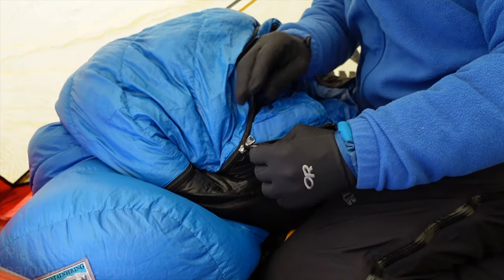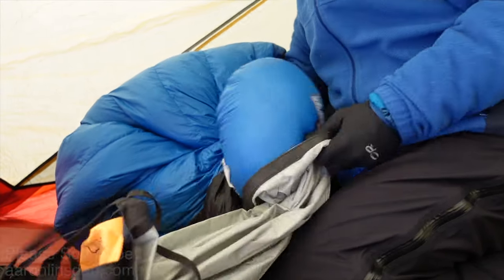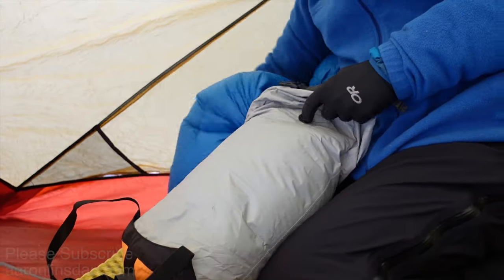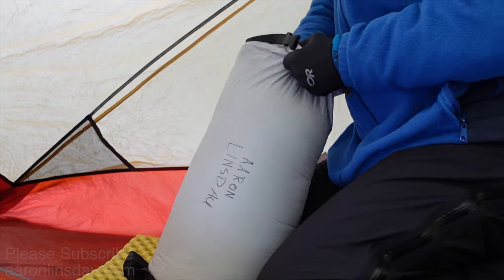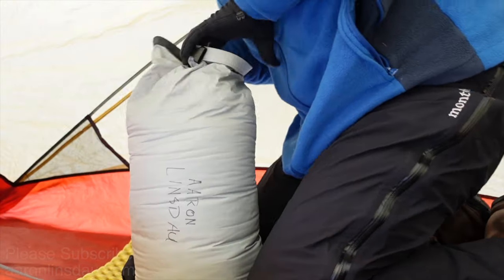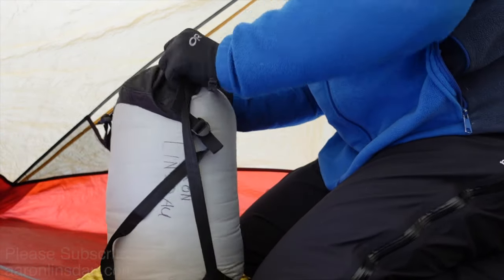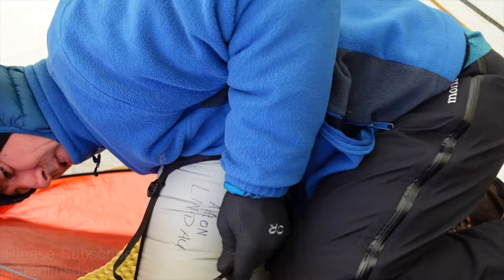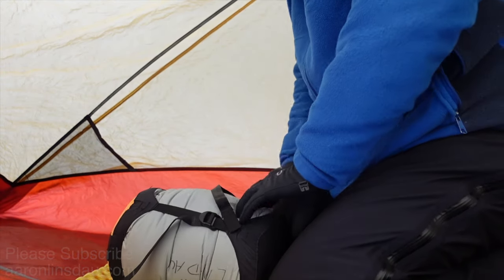How to Stuff Big Sleeping Bag In Small Tent Winter (4k UHD)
I show you how to stuff a big sleeping bag in a small tent during winter camping. Stuffing a large sleeping bag in while camping in the snow is a real challenge. Compressing the sleeping bag so it's small and fits into your backpack during snow camping is a problem. I show you the method of how I stuff a sleeping bag while I'm camping in the winter. Stuffing a sleeping bag when it is subzero outside (-18ºC) is a problem, so I show you the method to jam a large sleeping bag in a small Sea to Summit eVent compression stuff sack.

COMPRESSION SACK
Sea to Summit Event Compression Dry Sack

SLEEPING BAGS
Western Mountaineering Antelope